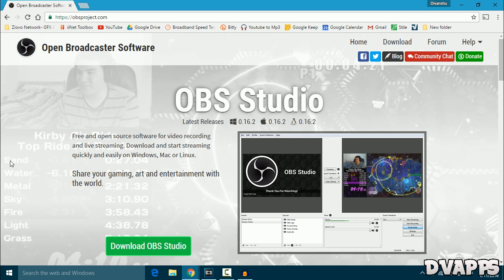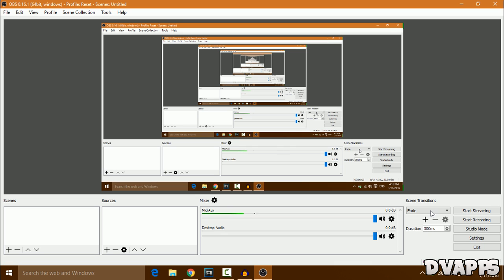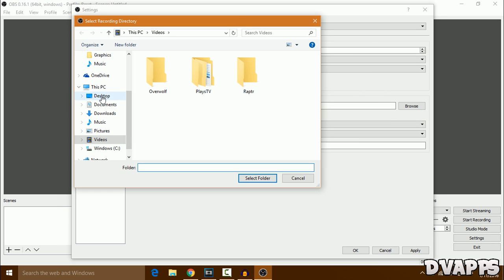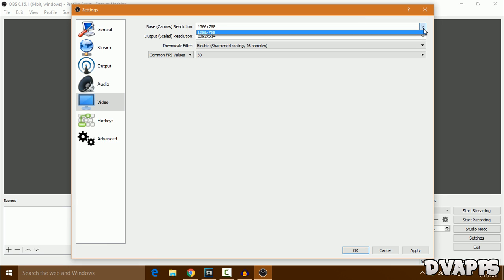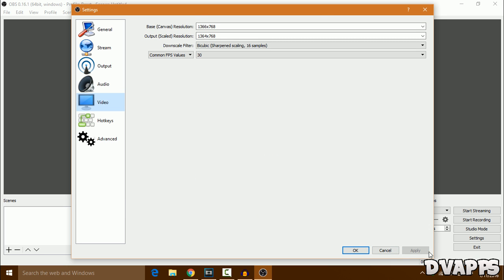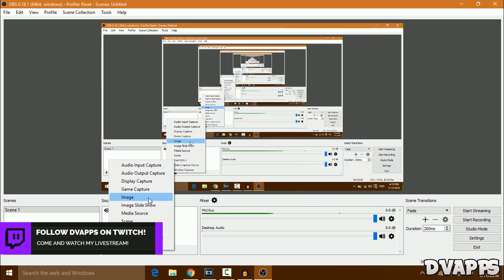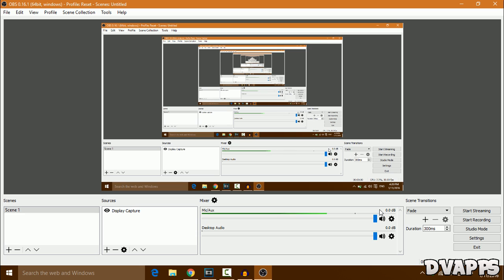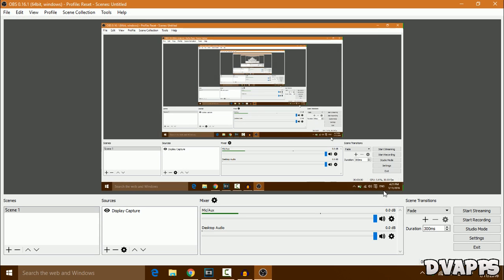How To Record Your Screen Using OBS Studio | OBS Studio Best Settings | OBS Studio Tutorial 2020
What’s up guys, DvApps here. Today I'll be showing you guys How To Record Your Screen Using OBS Studio in 2020. Open Broadcaster Software (aka OBS) is a free and open-source software that allows you to record and stream your screen or the games you play. In this video, I'll be showing you how to setup OBS with the best settings and how to set up your scenes in OBS. Now open it up and click on settings, then on stream, firstly for the output keep it on simple. Now for the video bitrate, I left it at 2500, if you have a better PC and a better internet connection (if you're streaming) then you can make it higher, for example, 4000. Now just change the recording path to where you want the recording to save, for me I'll change it to desktop. For the recording quality, keep it "same as stream". For the recording format, change it to mp4 because mp4 is widely supported by video editors. Now click on the video. Firstly just choose the resolution of your monitor, for that's 1366 x 768. Then for the downscaled resolution, try to choose the one closest to the base resolution. Now for the fps, you can change it to what you want, so if you're recording a game, it's best to have it at 60 fps, but if your PC/network can't support that, then just keep it at 30 fps. Now just click on apply, then on ok. Go under "scenes" and click on the + icon, now just give your scene a name, I'll just keep it default. Now go under "sources" and click on the + icon again, then click on display capture and give it a name, again I'll keep it default. Now it will ask which display you want to capture, for me I only have 1 display so I won't change anything, but if you have multiple displays, just select the one you want to record. If you want to add anything else, like an image or some text you can also add that by clicking on the + button under sources, but I'll leave mine as is. Now go to "mixer" and you can drag the slider to change the volume of your microphone or your system sounds. If you want to change your microphone, click on the settings icon, then click on properties, then choose your mic and click on ok. Now you can start recording/streaming by clicking on the respective buttons.

▼Timestamps:▼
0:15 - Download OBS and Install OBS
0:25 - OBS Recording Settings
1:25 - Adding OBS Sources/Scenes
1:50 - OBS Mic/Audio Settings